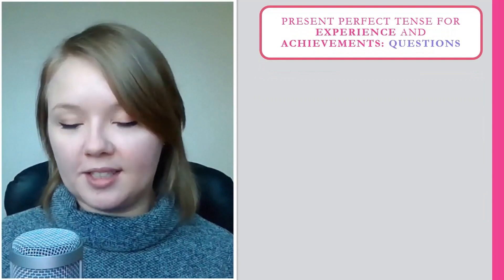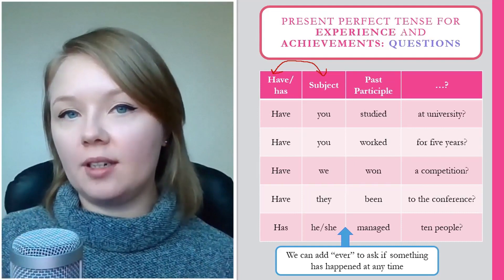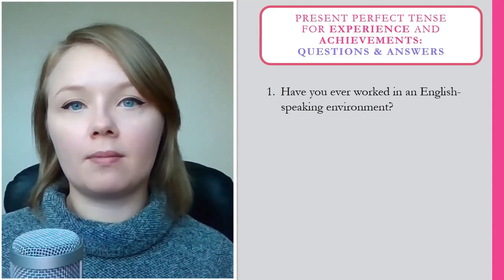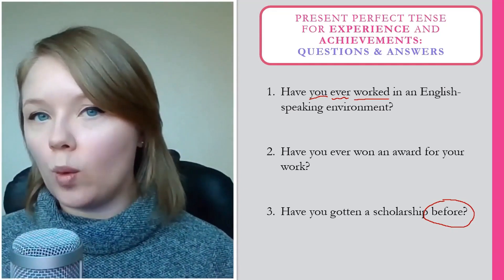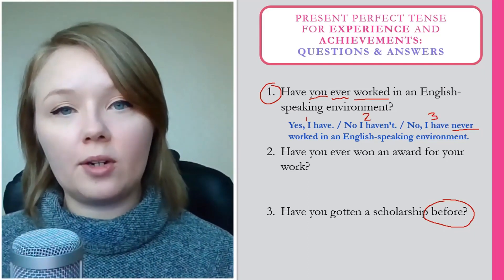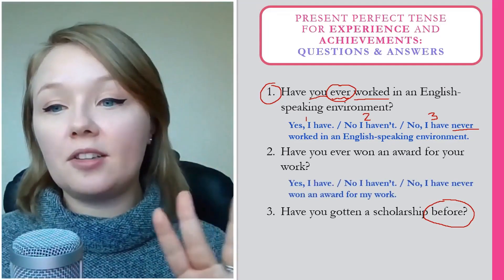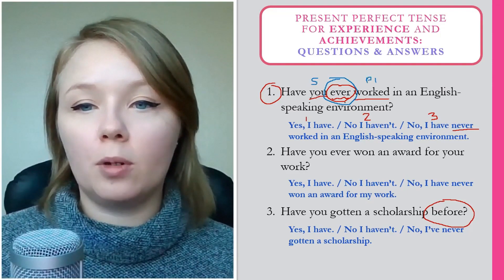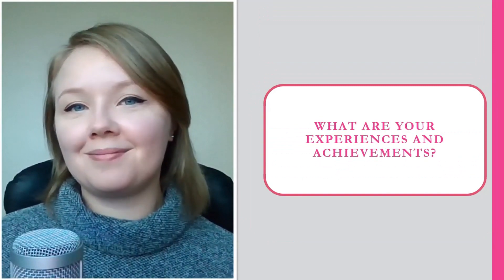Questions about Experiences in English - How to Ask Questions about Experiences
I will teach you how to ask questions about experiences. You will learn questions about experiences esl that will help you ask questions about experiences in English. For better English fluency, you can learn talking about experiences in English that will help you when talking about past experiences in English. You will learn about present perfect experiences in English for talking about experiences present perfect. I will teach you speaking questions about experiences in English. I will give you some tips for talking about experiences English. Watch this related video next: Present Perfect Tense for Talking About Experiences
Try one of our courses or books 👇👇
Learn English through stories 3 eBook